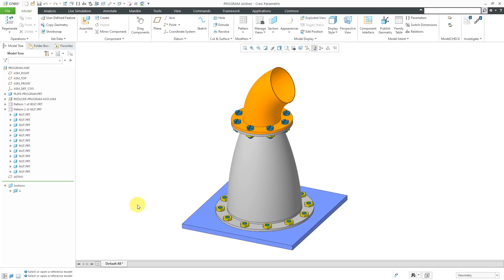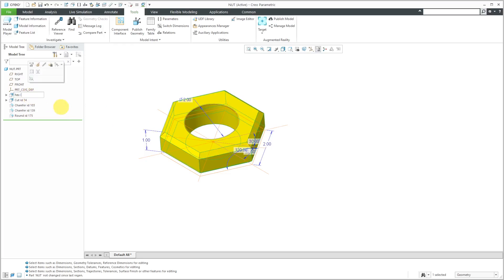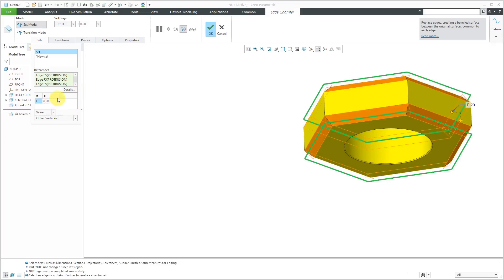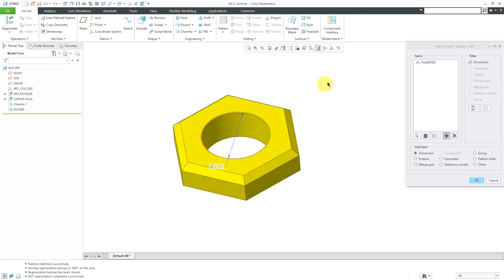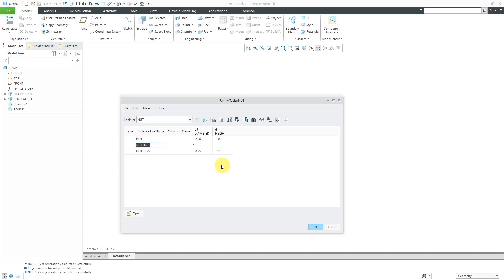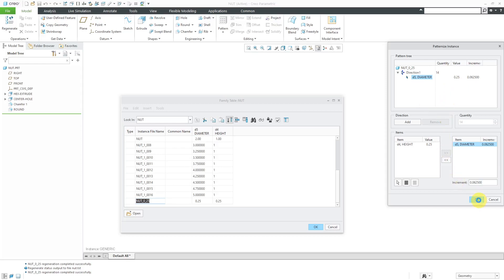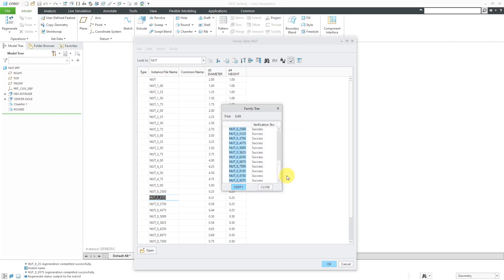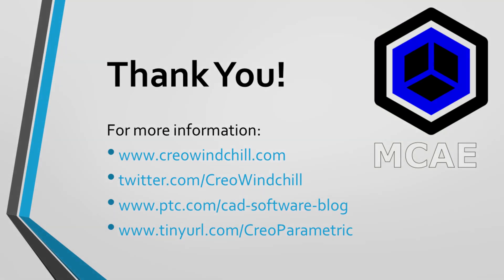Creo Parametric - Part Family Table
Assuming everyone else is getting cabin fever from self-isolation, I decided to drop an extra video of some part modeling of a Family Table for a part model in Creo Parametric.

Thanks,
Dave